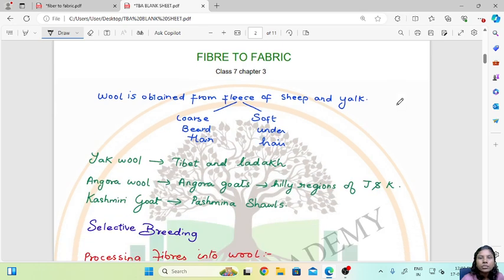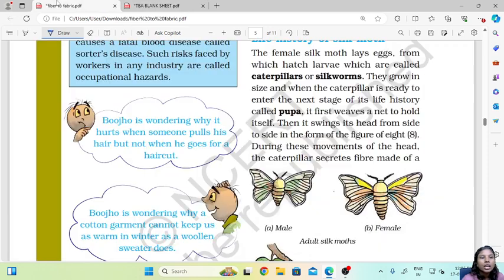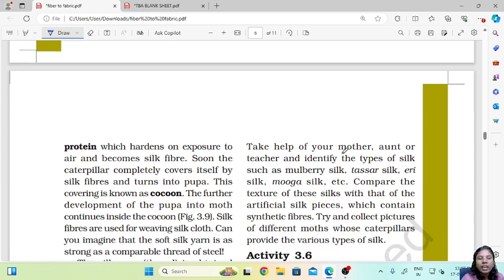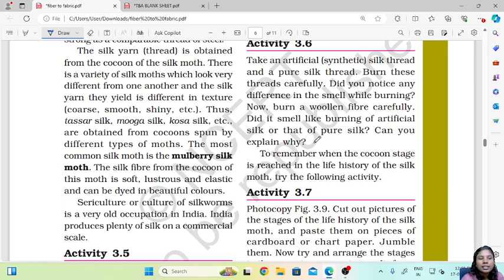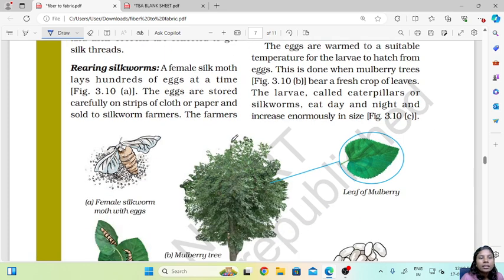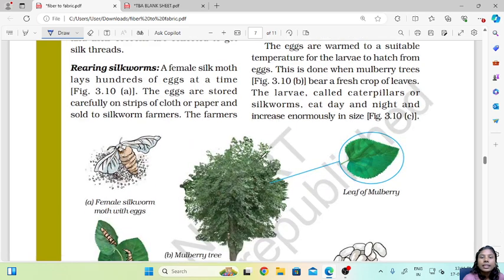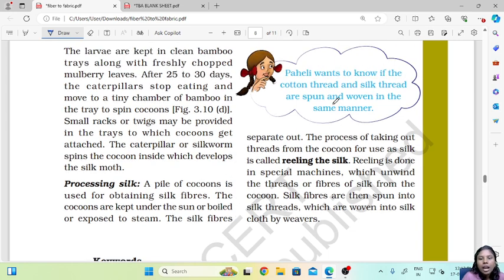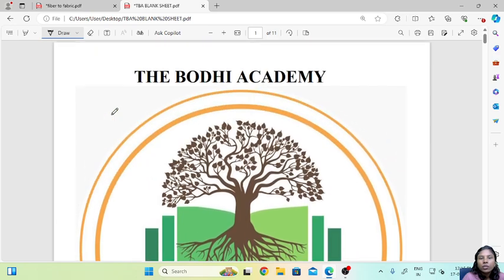GOA BOARD || CLASS 7 || CHAPTER 3 || FIBER TO FABRIC || PART 2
In this video, we dive into Chapter 3 of Class 7 Science, "Fiber to Fabric." We'll explore the journey of how natural and synthetic fibers are transformed into fabrics. In this video will shall learn about the animal fiber-silk and its life history. Will also learn about the rearing of silkworms and processing silk.